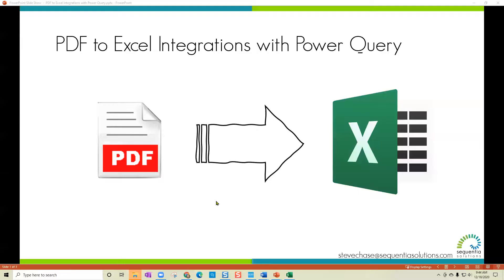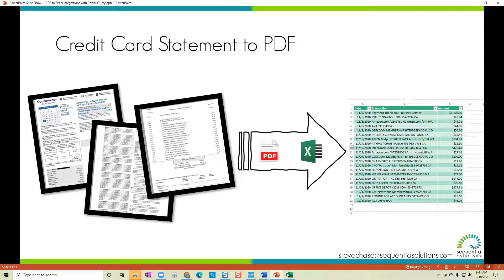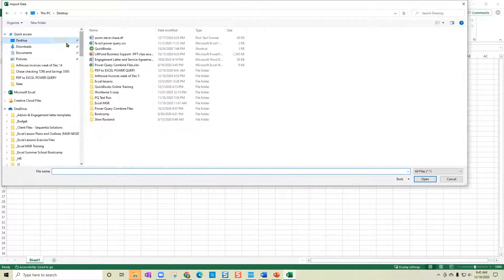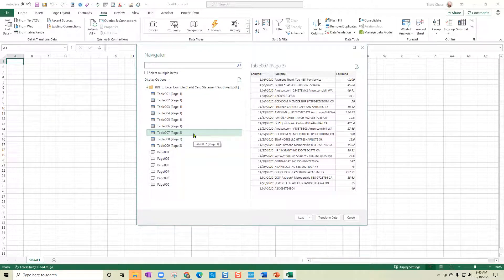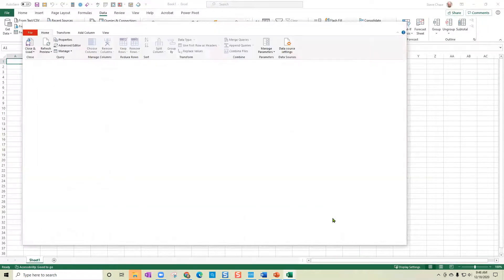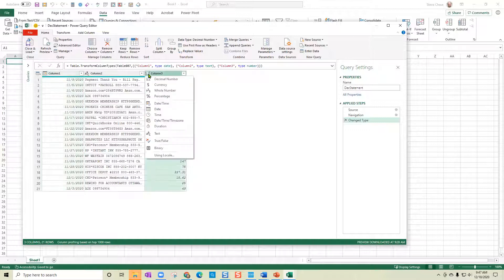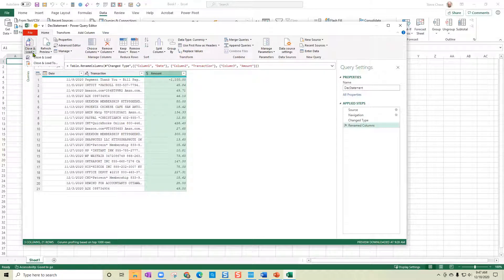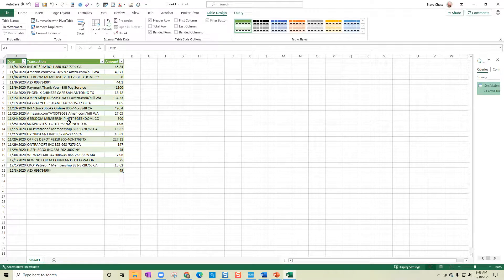How to import PDF to Excel using Power Query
In this video I show how to export a PDF to Excel using Power Query.

Did you know that I do consulting for QuickBooks Online?